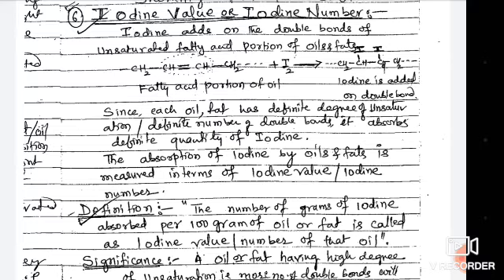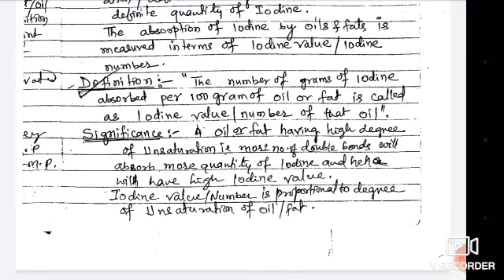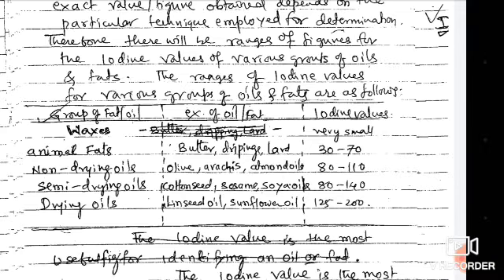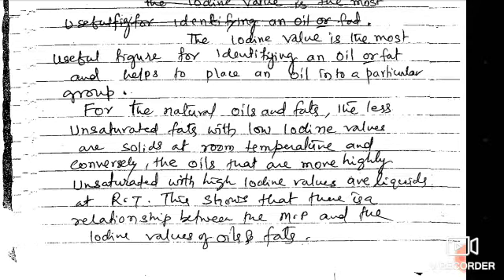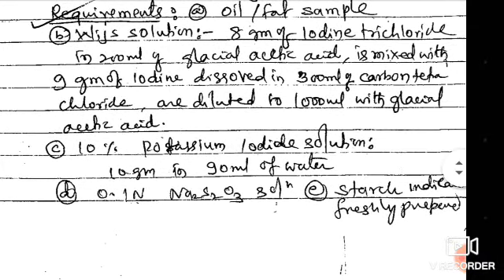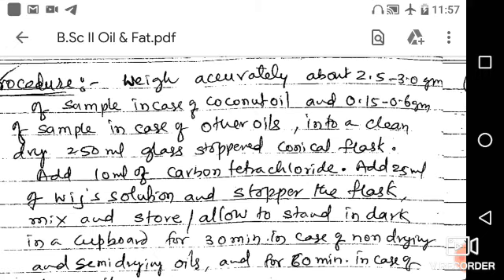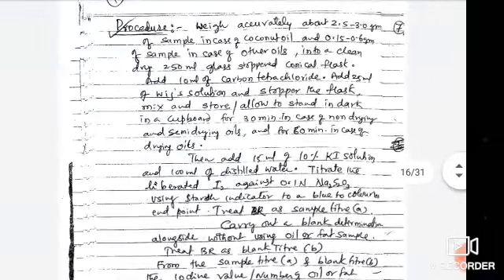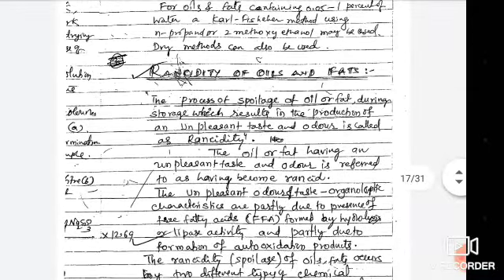B.sc.II Analytical Chemistry